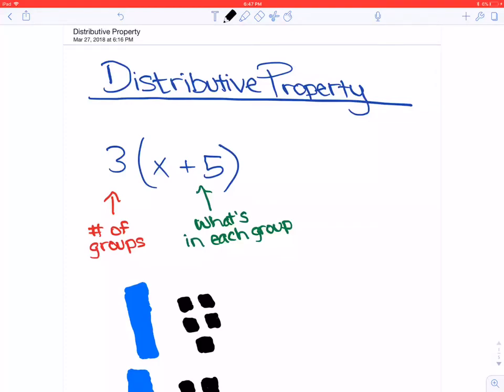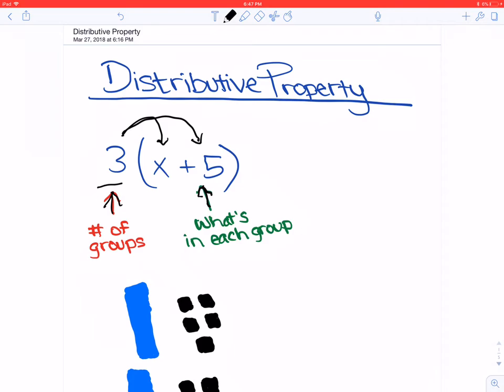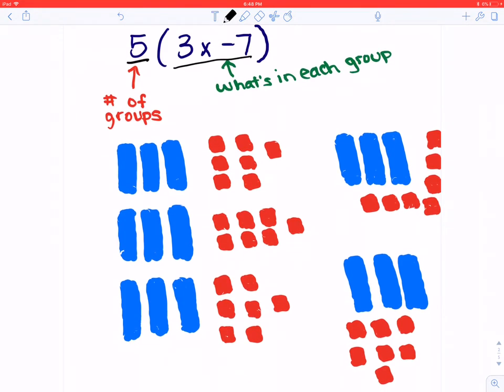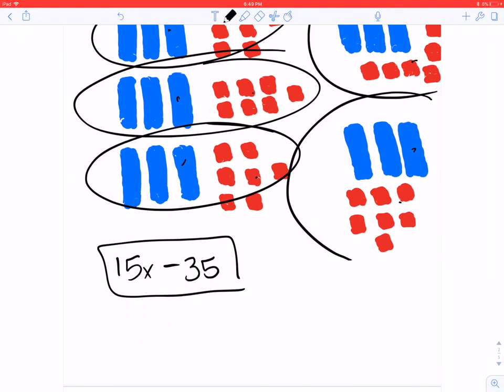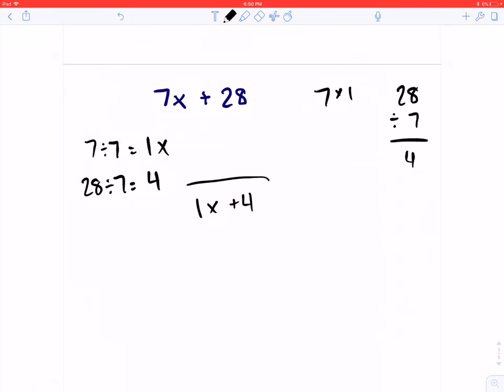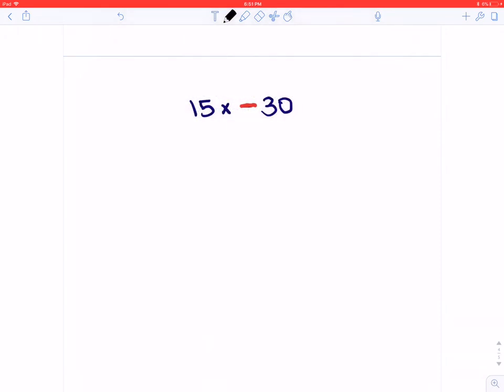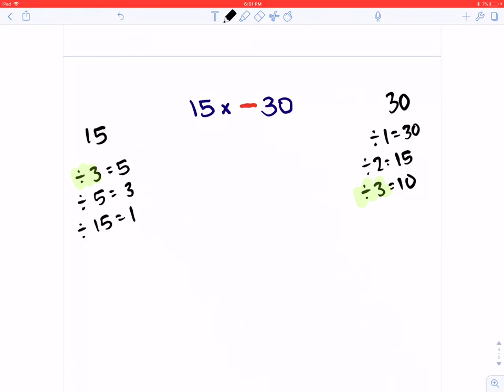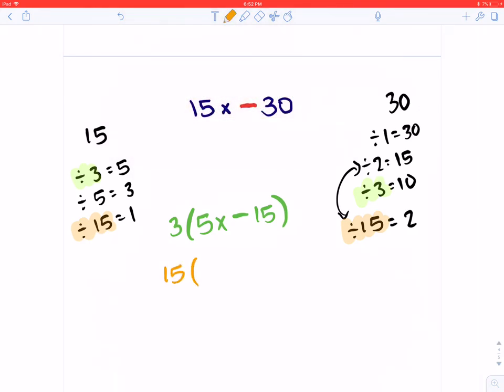Distributive Property with Tiles